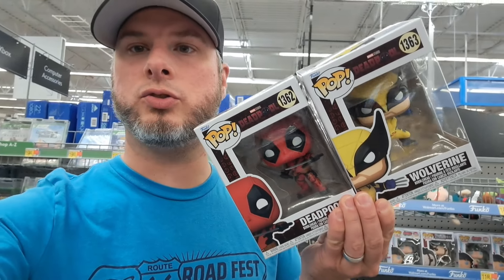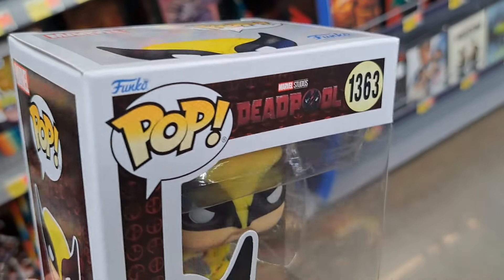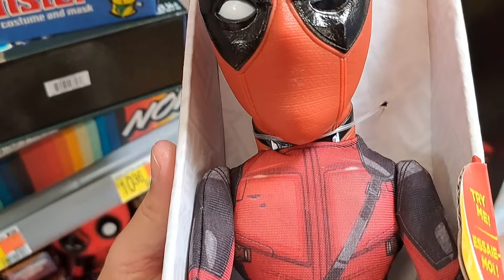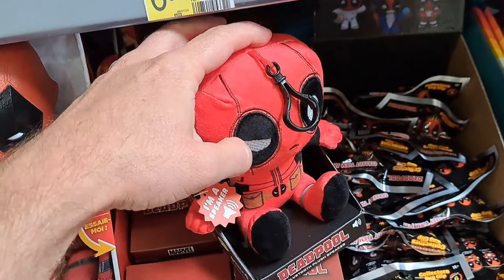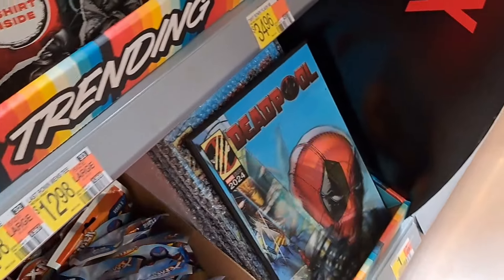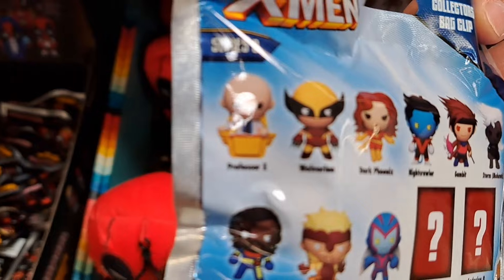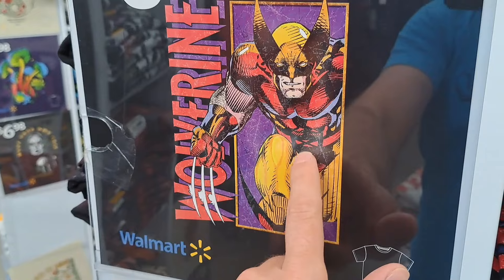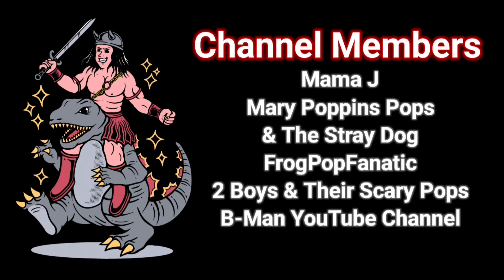Deadpool & Wolverine Movie New Toys Battle Through Walmart Deadpool 3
Brand new Marvel Deadpool & Wolverine movie toys at Walmart!

Mailing Address:
Collector's Conquest
941 West I35 Frontage Rd